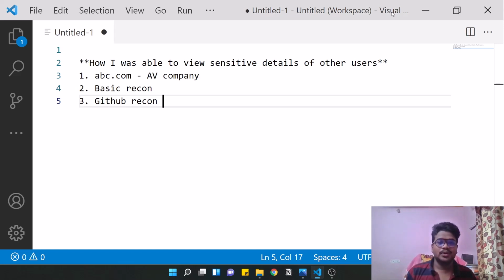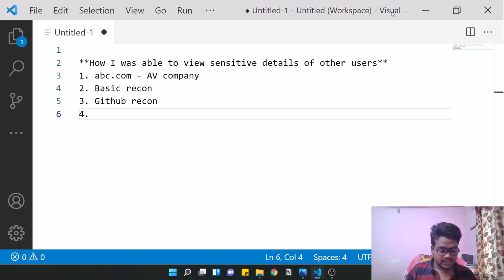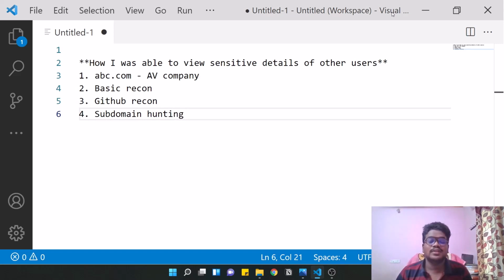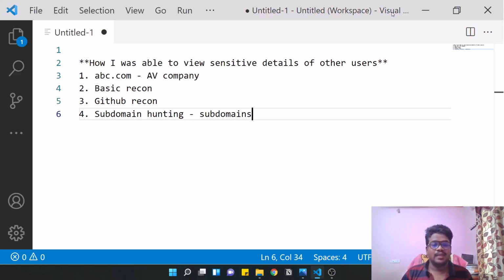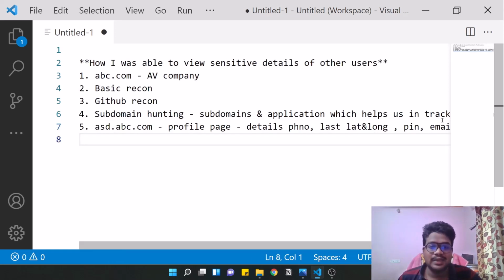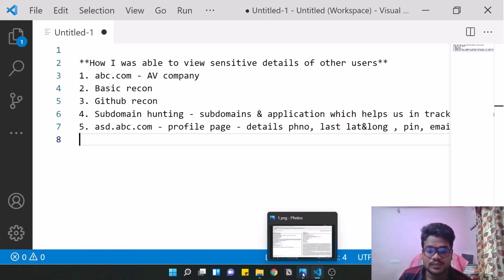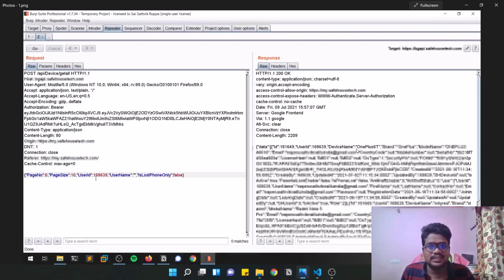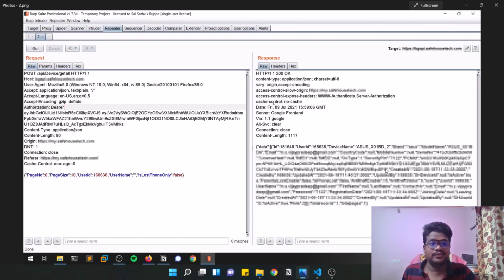How I was able to view sensitive details of other users 😲😲 || Bugbounty POC